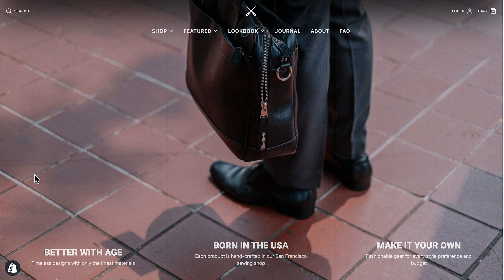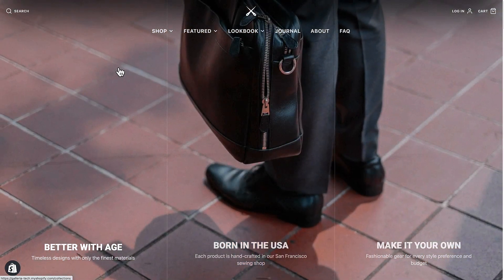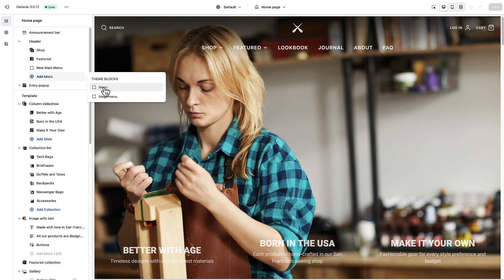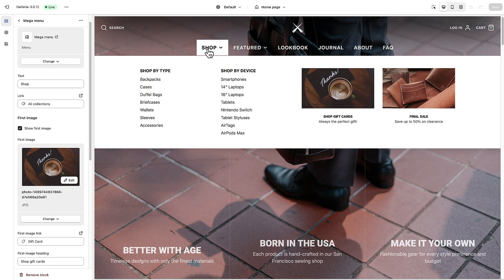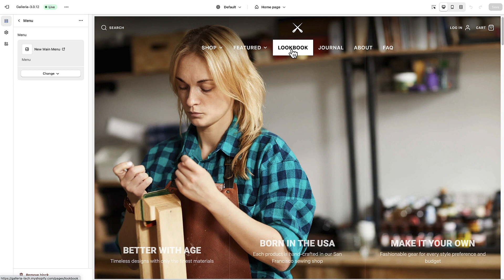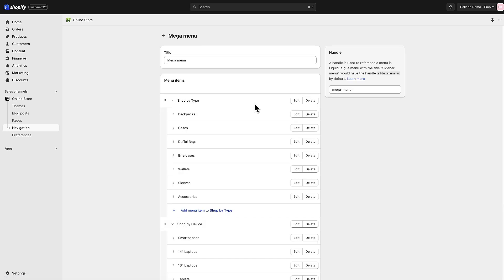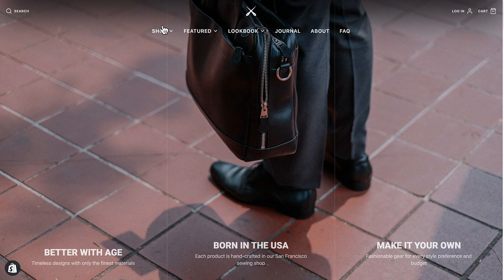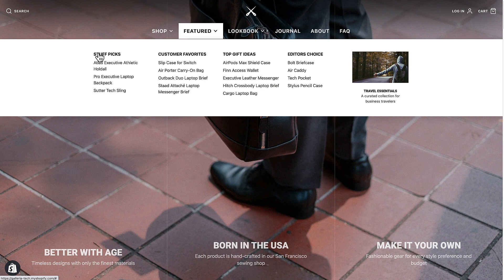Setting up header options, navigation, and mega menus in the Galleria theme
In this video, we show you how to setup your header options and add mega menus in the Galleria theme.